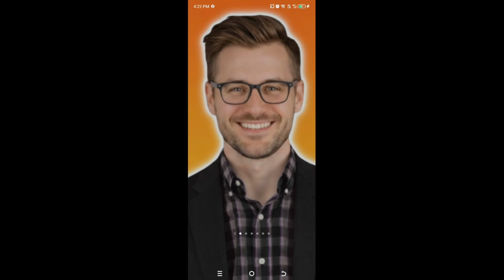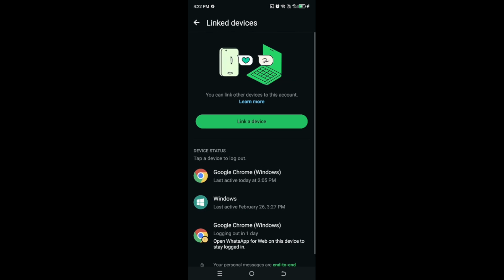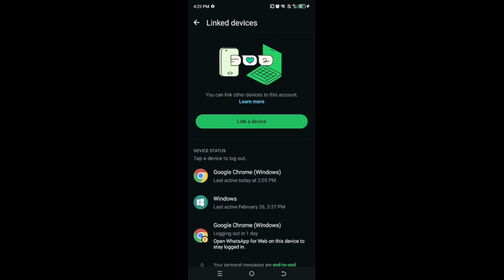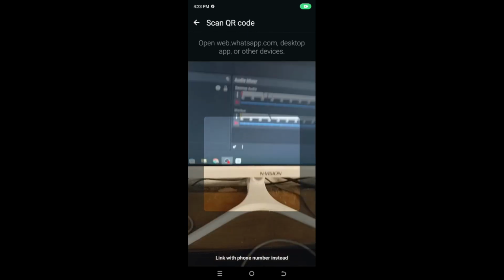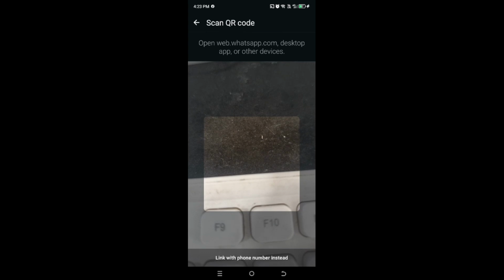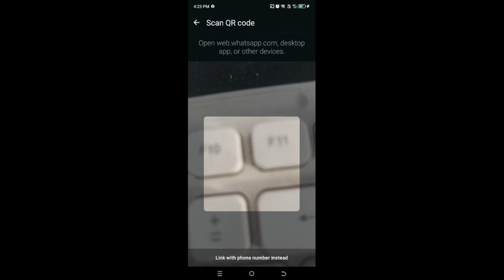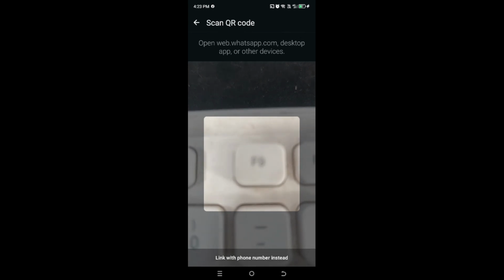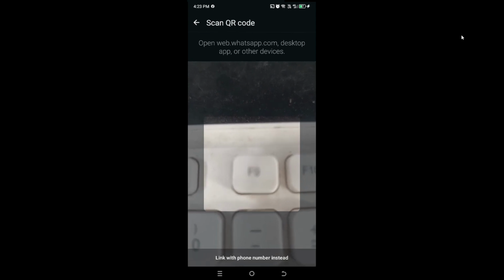How to link someone elses whatsapp on your phone (Latest Update)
How to link someone elses whatsapp on your phone

Learn how to link someone else’s WhatsApp on your phone in this step-by-step tutorial using the official WhatsApp Web feature. If you want to access WhatsApp on another device without installing it separately, this video will show you the safe and correct way to do it.

In this guide, you’ll learn how to use WhatsApp Web or Desktop to link another WhatsApp account, scan the QR code, and manage messages from your phone.

📌 In this tutorial you will learn:
• How to link someone else’s WhatsApp to your phone (with permission)
• How to scan QR code to access WhatsApp Web
• How to send and receive messages from the linked device
• Tips for security and privacy while using WhatsApp on multiple devices

This method works on Android, iPhone, and any phone with a browser.